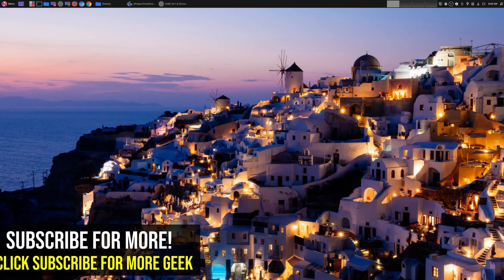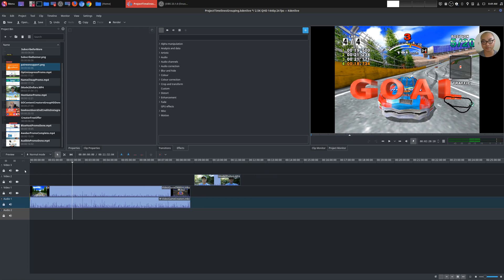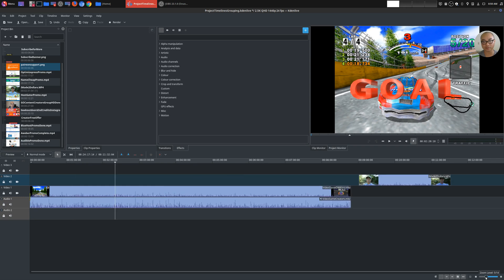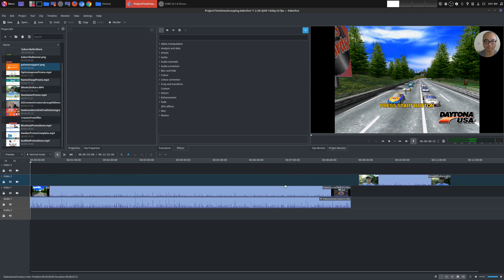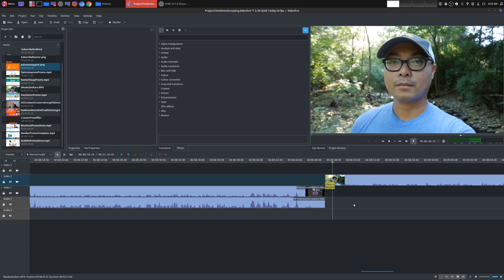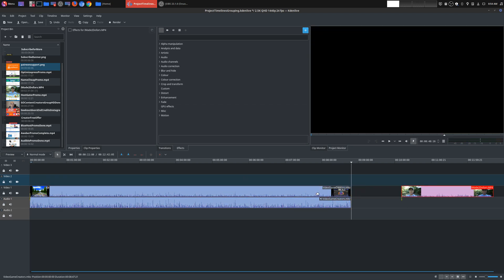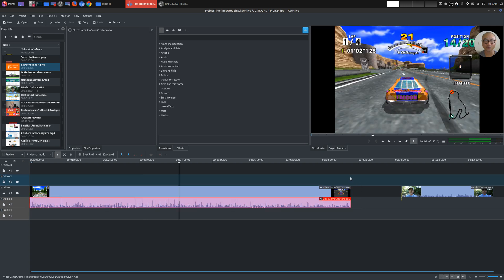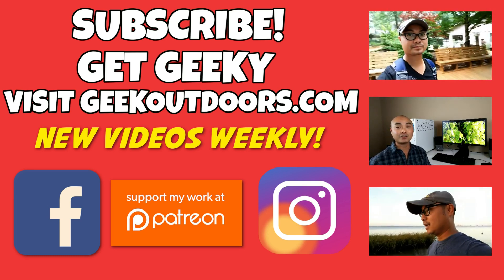How to Use Project Timelines and Grouping Clips | Kdenlive Tutorial Geekoutdoors.com EP953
In this Kdenlive Tutorial, I go over the Project Timeline and How to Group Clips easily.